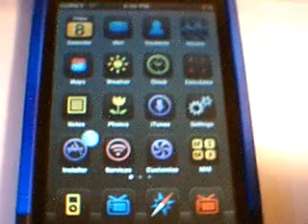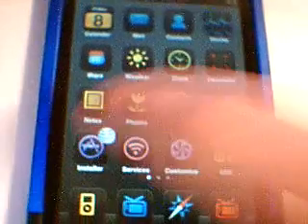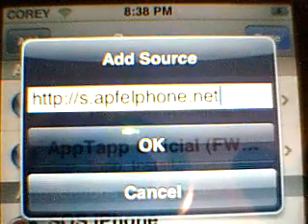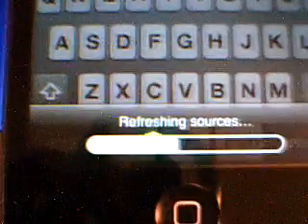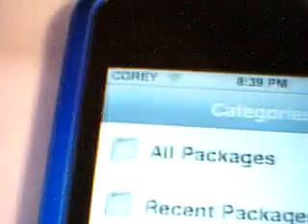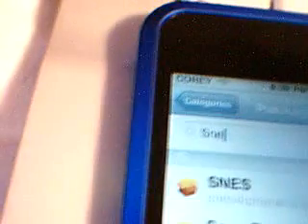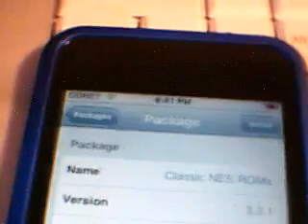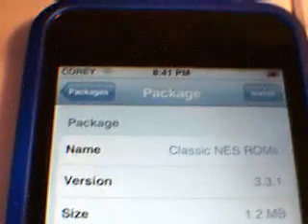HOW TO GET NES & SNES GAMES ON AN IPOD TOUCH/IPHONE 1.1.4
summerboard theme: BlackNeonAgua
another cool one is: Fresh